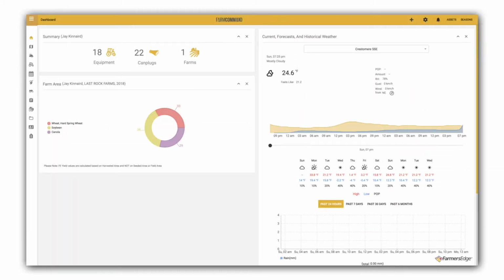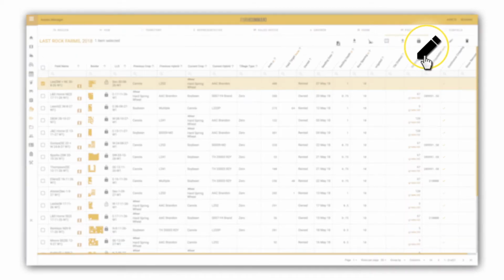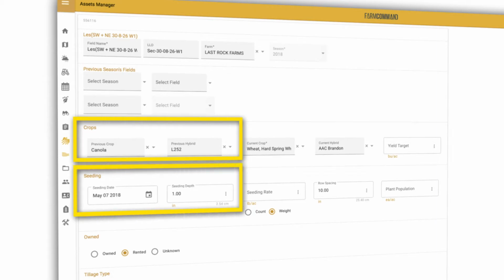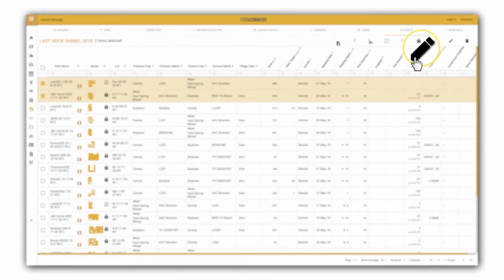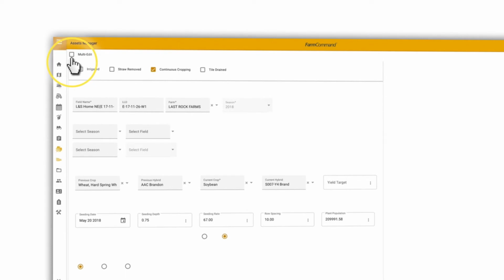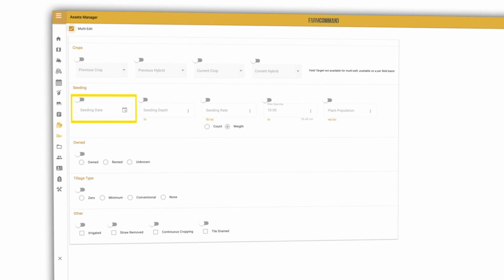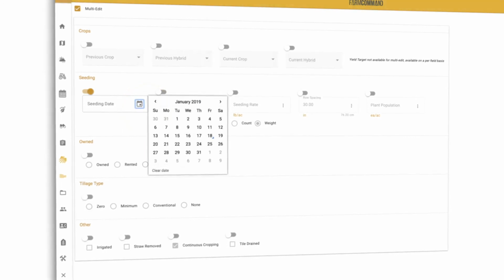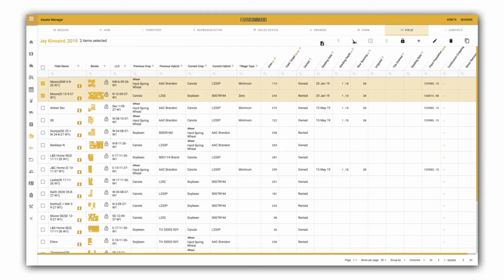FarmCommand: Asset Manager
Simplify your operational planning and record keeping with Asset Manager. In this tutorial you’ll learn how to enter and edit information surrounding your fields to ensure you’re keeping a complete digital story of all your field operations.

To learn more about FarmCommand, visit: farmersedge.ca/farmcommand or schedule a personalized demo at the time of your choosing, visit: farmersedge.ca/bookademo or if you have any questions, contact